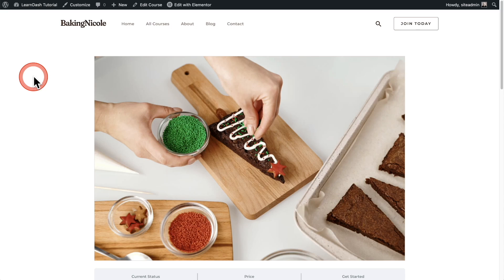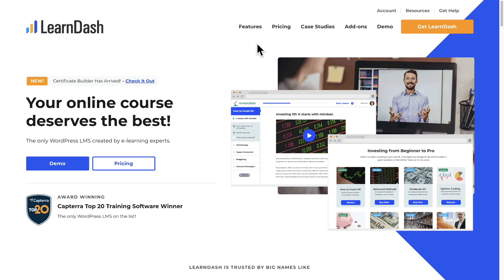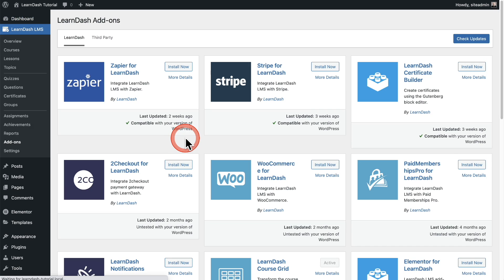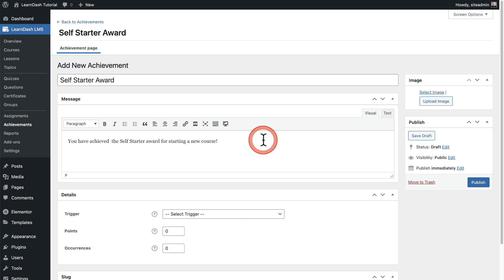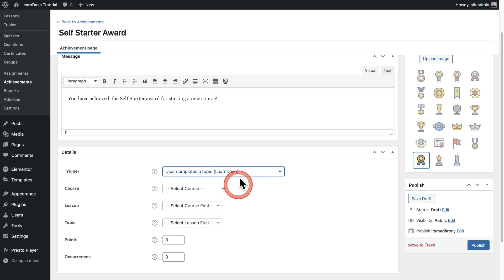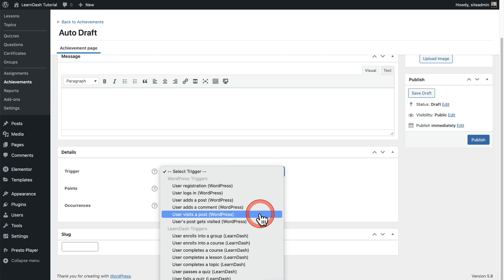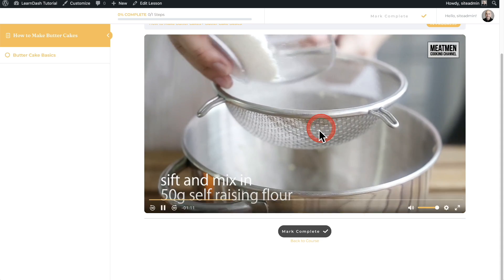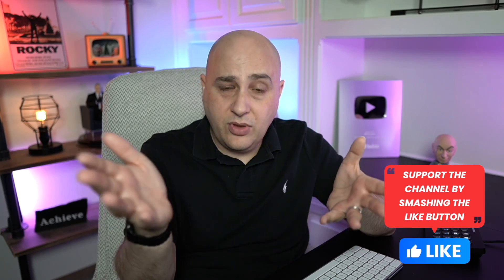How To Gamify Your LearnDash Online Course: Keep Students Engaged & Successful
Let's face it, LearnDash online courses are growing in popularity as we slowly move beyond the traditional classroom. And with its growth are techniques designed to increase students and participants' engagement: gamification.

Gamify Your LearnDash Course? What The Heck Is That?

If you're not familiar with LearnDash gamification, think of it as a system that encourages students to learn as if they were in a game. LearnDash gamification uses what we already know: people play games for fun. And when it comes to education, having fun is going to keep students engaged and working hard to achieve the best results possible.

So using gamification techniques in your LearnDash online course will increase your student's engagement with your course material, result in more students completing their courses, and better retention of knowledge long after completion of their courses.

You'll have an enthusiastic pool of students who are excited about the learning process instead of being bored or apathetic towards it.